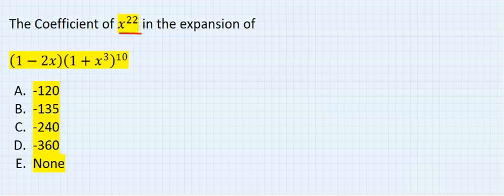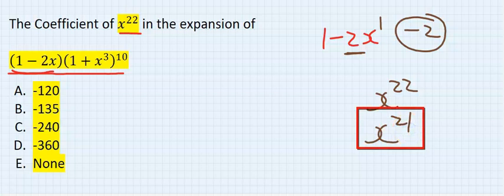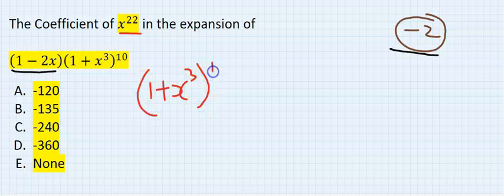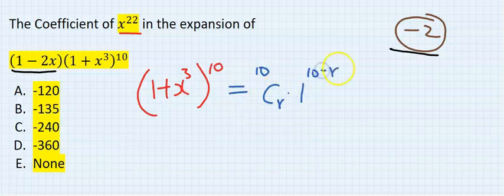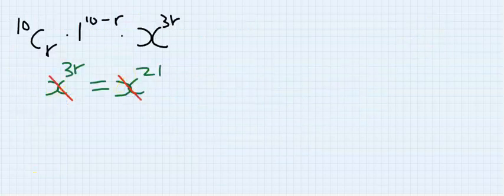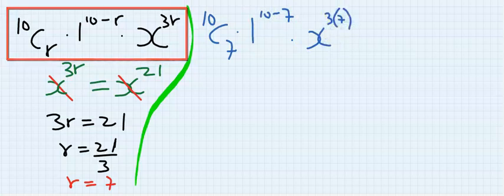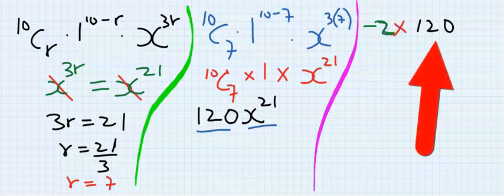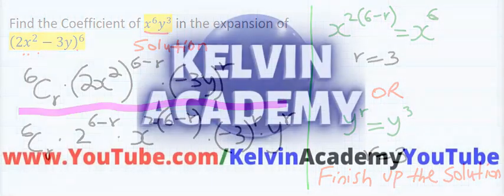DOUBLE BRACKET COEFFICIENT IN BINOMIAL EXPANSION OF (1 - 2x)(1 + x^3)^10